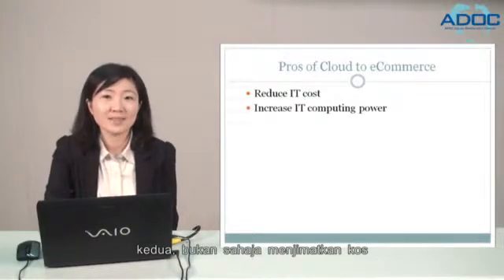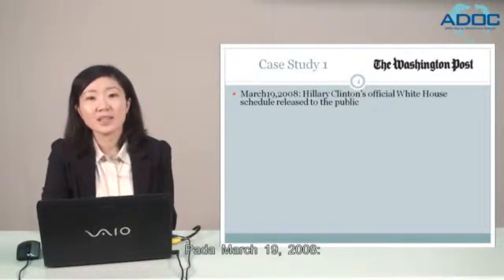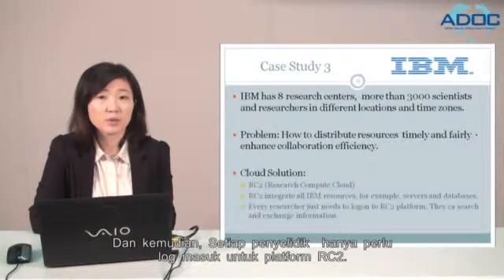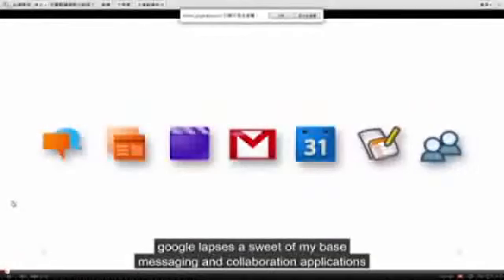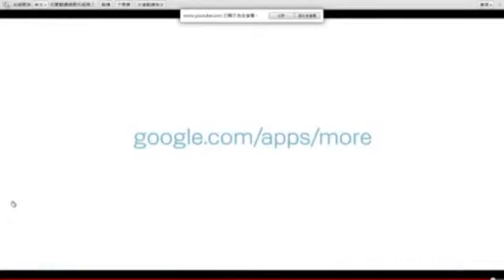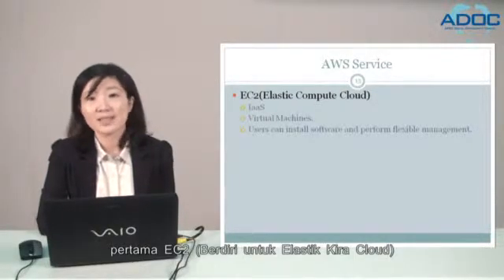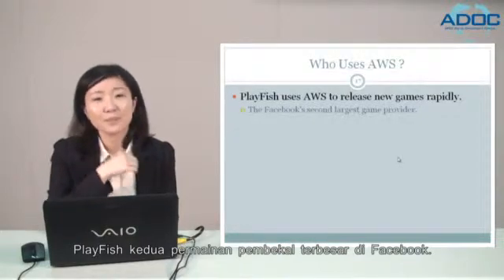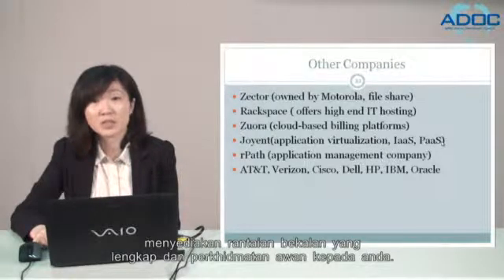How cloud influence E commerce Indonesia